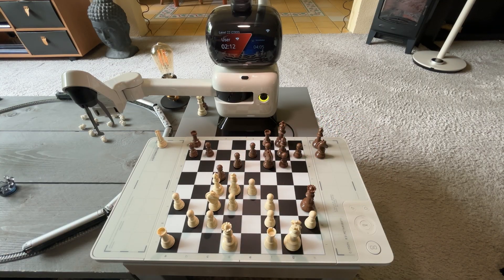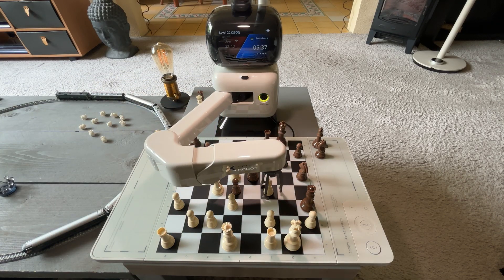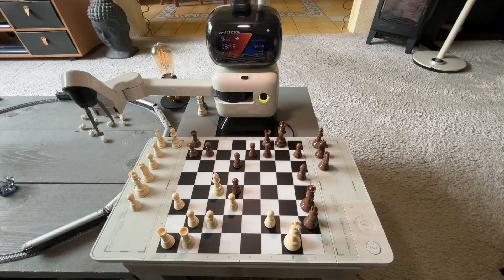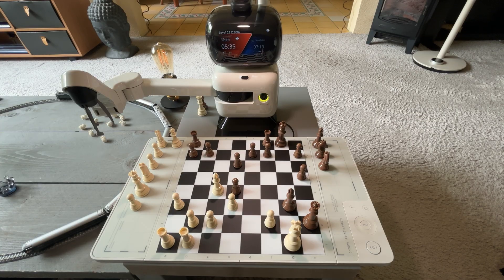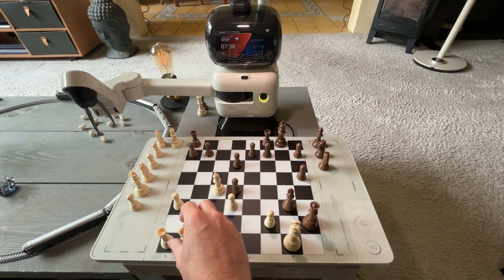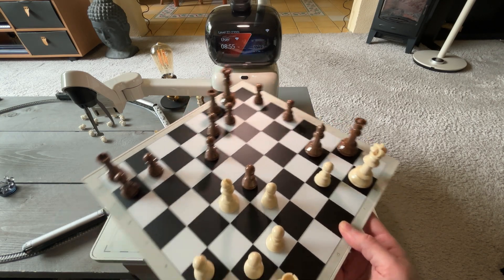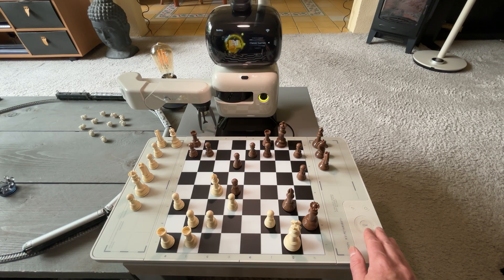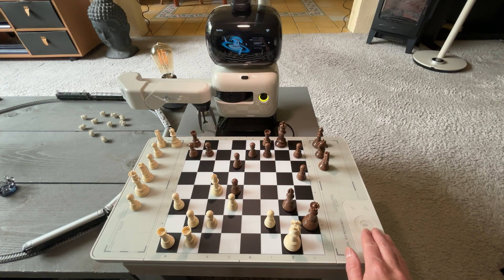SenseRobot Chess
Showing the SenseRobot Chess